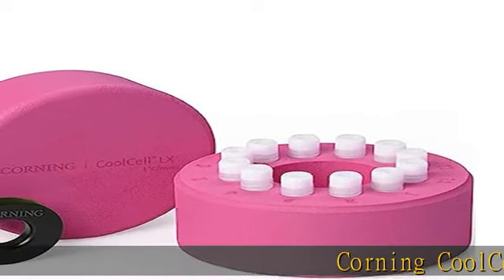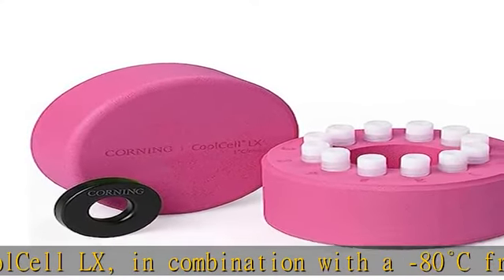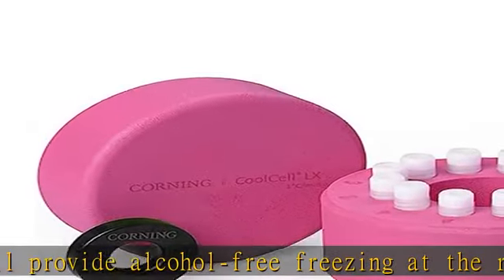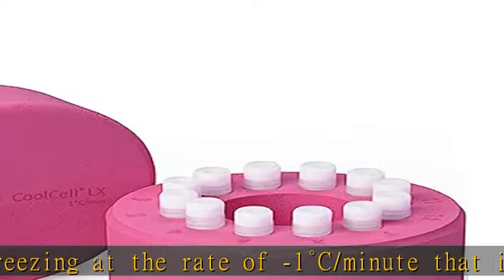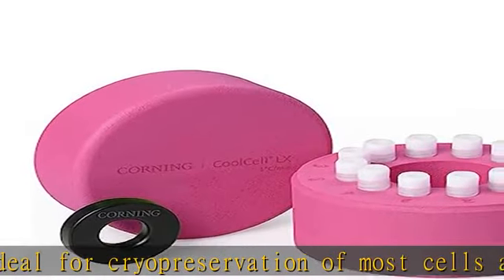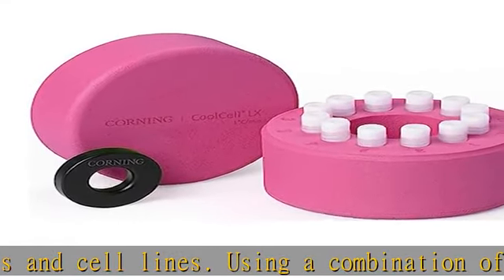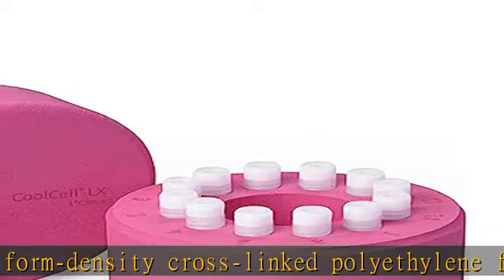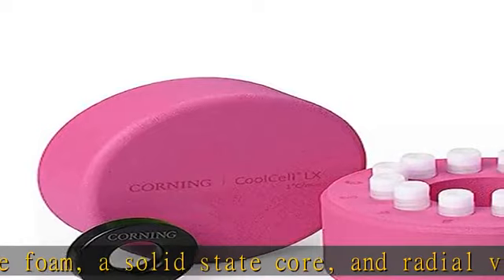Corning 432004 Cool Cell LX Cell Freezing Container for 12 x 1 ml or 2 ml Cryogenic Vials, Pink